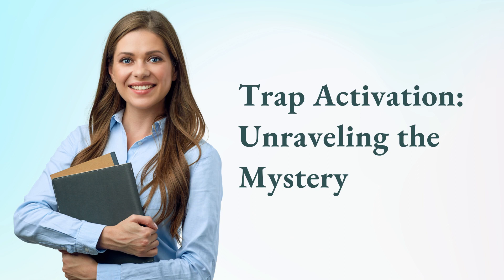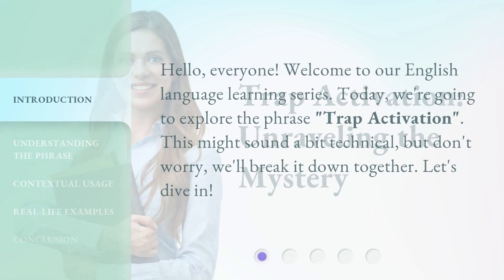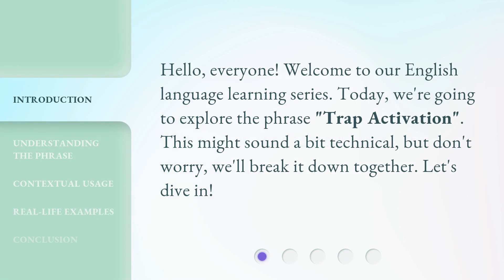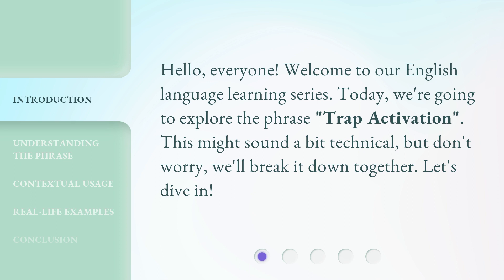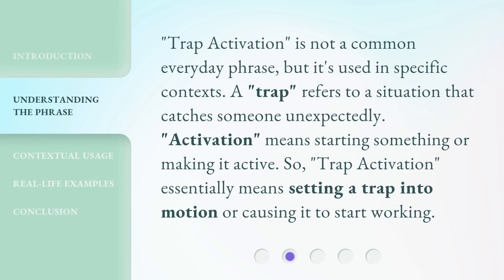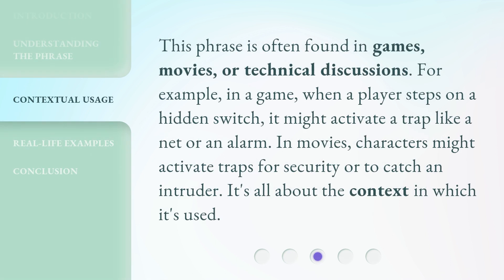Trap Activation: Unraveling the Mystery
00:00 • Introduction - Trap Activation: Unraveling the Mystery
00:25 • Understanding the Phrase
00:51 • Contextual Usage
01:17 • Real-life Examples